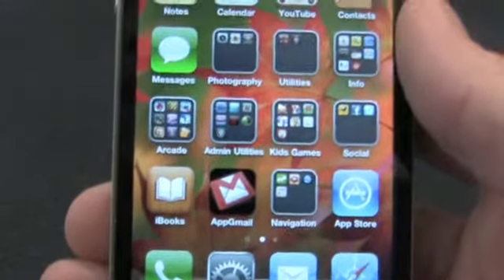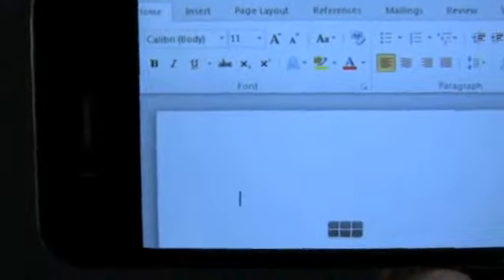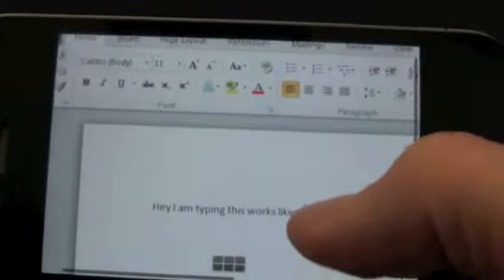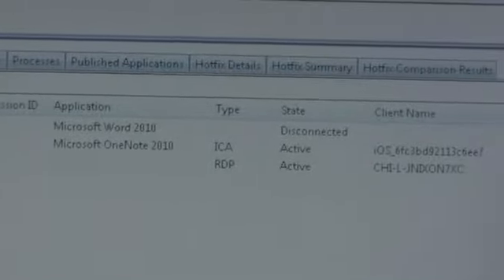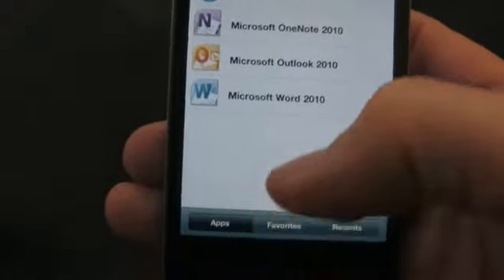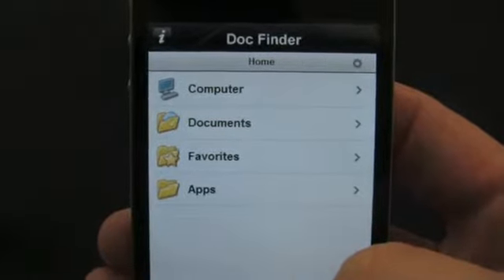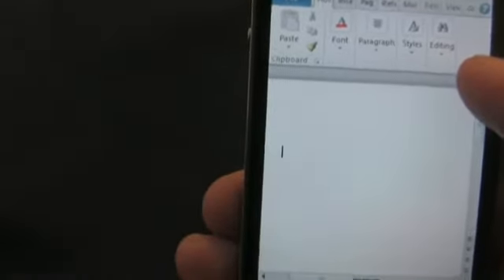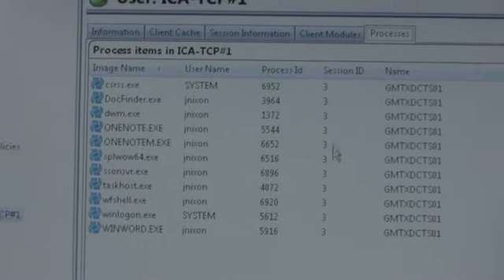Chris Lewis Demo of Citrix Receiver on iPhone on Vimeo